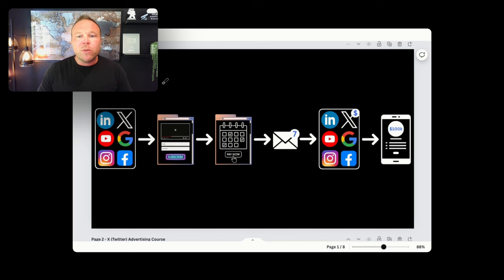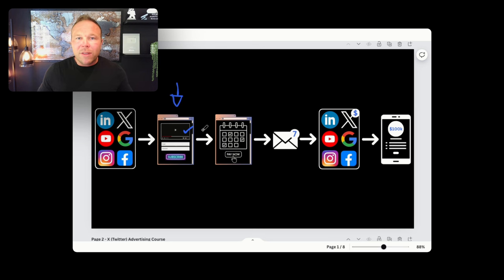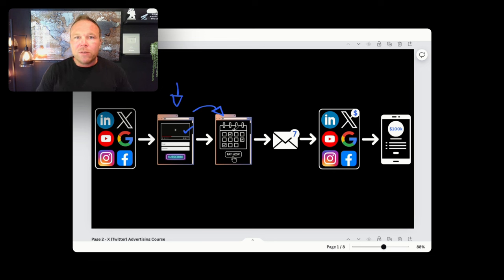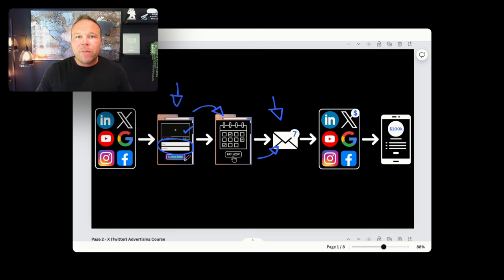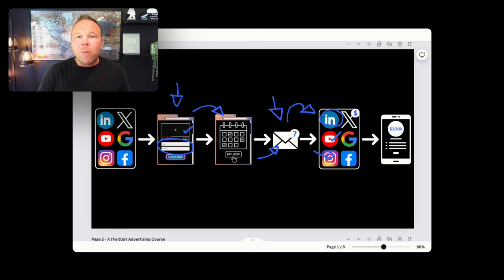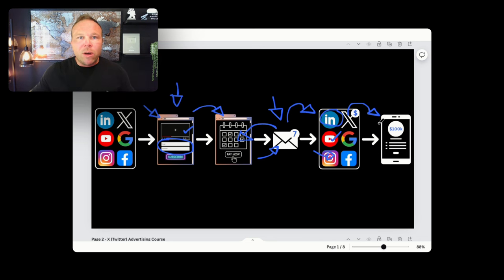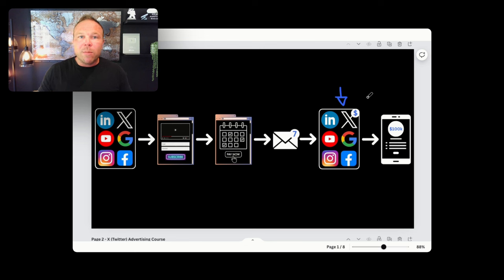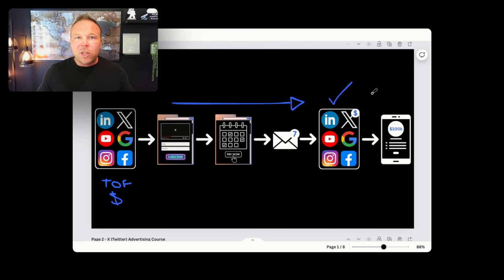The Social Sales Funnel Blueprint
In this video, Brad Smith owner of AutomationLinks, shows his new Social Sales Funnel Blueprint.

Hey everyone! Excited to dive into a pretty awesome new funnel for your marketing approach today. Check it out!

What's Inside:
1. Introduction to the New Social Sales Funnel: Find out how Brad has evolved from traditional marketing funnels to a more empathetic way of connecting with customers.
2. Blueprint for Empathy-Driven Marketing: Check out the easy-to-follow blueprint that cuts through complicated marketing to enhance real connections.
3. Tools and Tips: Brad's gonna show you the must-have tools and tricks that streamline his marketing while building strong customer bonds.
4. Engaging and Building Your Community: Learn how focusing genuinely on what your customers need can help create a dedicated following.

Timeline:
0:00 - Introduction: Meet Brad & Get the Lowdown
0:25 - Kicking Off with the New Social Sales Funnel
1:10 - Laying Out the Blueprint for Simpler Marketing
1:55 - Tools That Make Marketing a Breeze
2:30 - How to Build a Community That Sticks Around
10:00 - Wrapping Up: Amp Up Your Marketing

Key Quotes:
"Gone are the days of selling and complex marketing funnels."
"We have to think and show empathy for our audience and our clients."
"Are you the go-to person that people come to when they need your service or your product?"
"We've had a few clients already implement this, and they're generating easily 100 grand a month."
"I'm gonna walk you through the exact steps next by sharing my screen."
"We need to show empathy for them, what do they want."
"What's gonna stand out to them to make them wanna click that link in your bio?"
"We wanna make it simple to the point, we wanna make it easy for them."
"I recommend sending a few emails 1, 2, 3 within a three to four day period."
"Once these steps are in place, I recommend starting retargeting ads now."